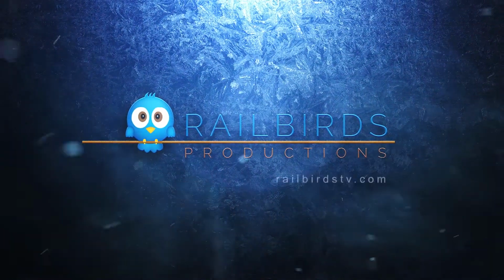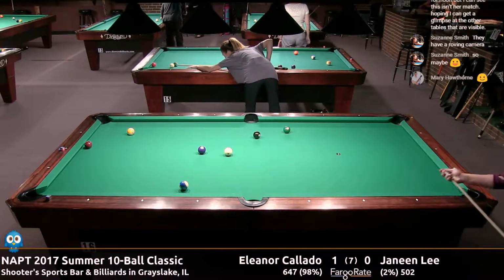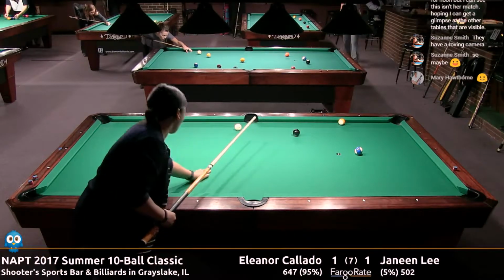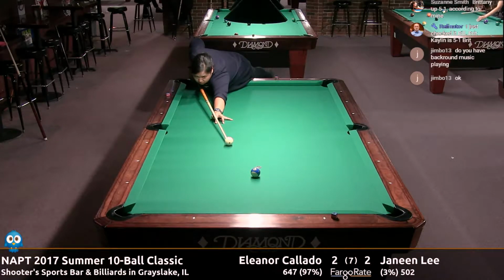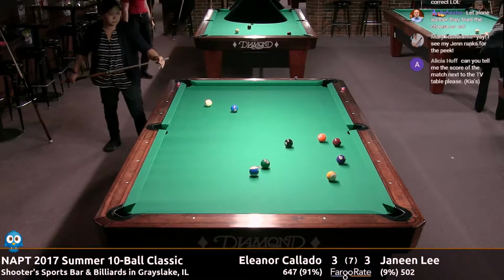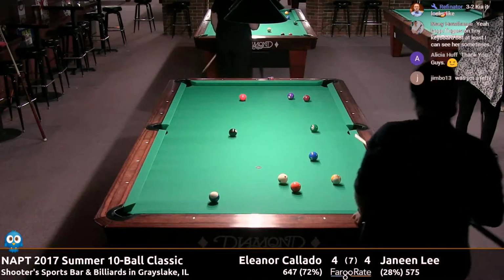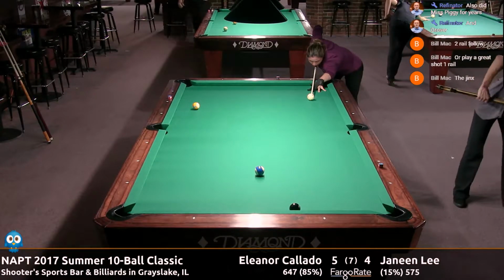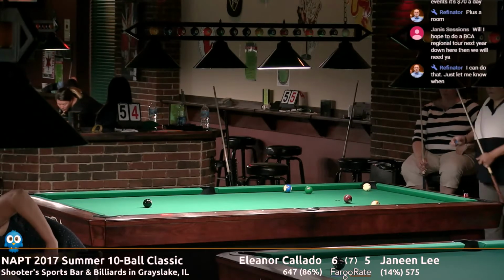Eleanor Callado vs Janeen Lee - NAPT 2017 Summer 10-Ball Classic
North American Pool Tour (NAPT) 2017 Summer 10-Ball Classic, from Shooter's Sports Bar & Billiards in Grayslake, IL.

Women's Division I (Pro) Event, $21,000 Total Purse, $5000 added